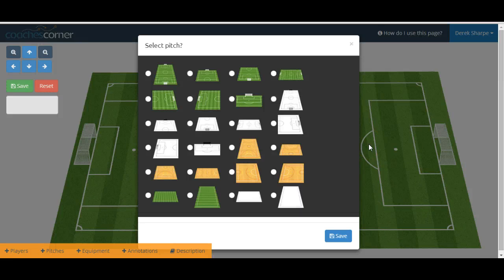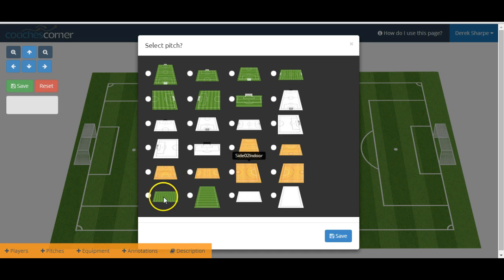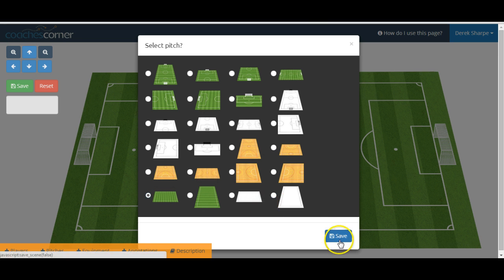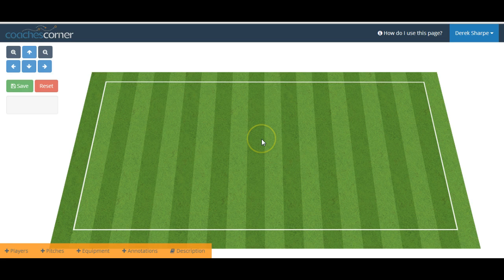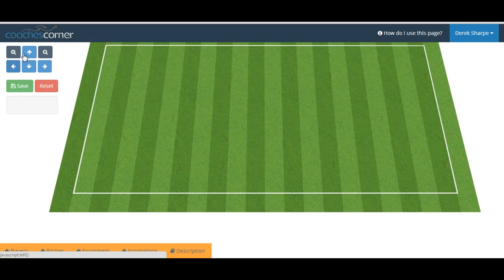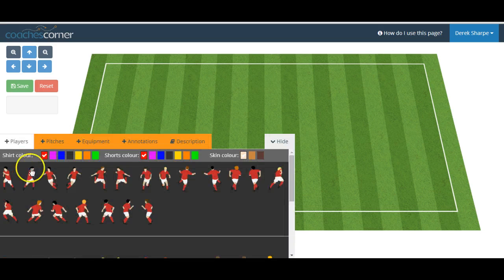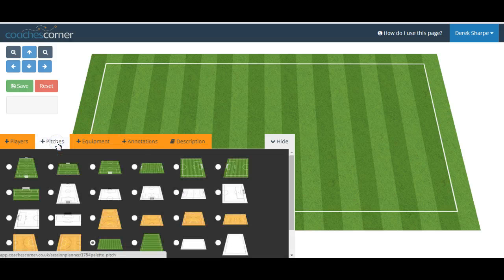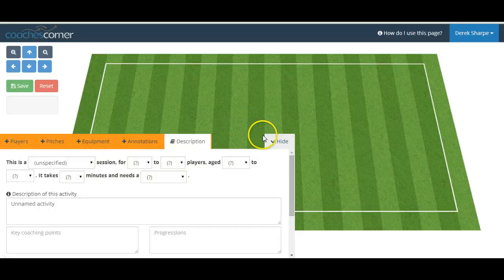Session Planner Navigation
Guide to how to use and move about our session planner software